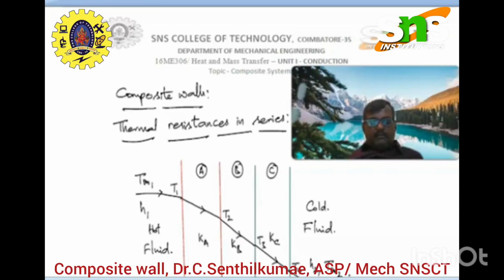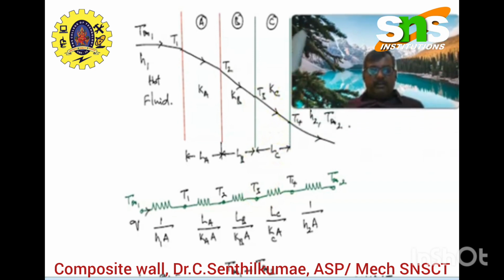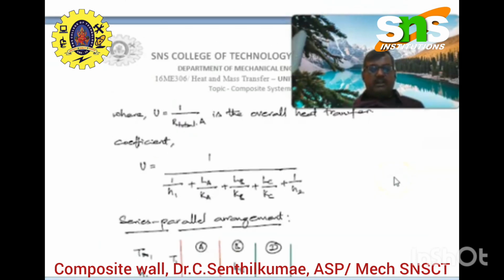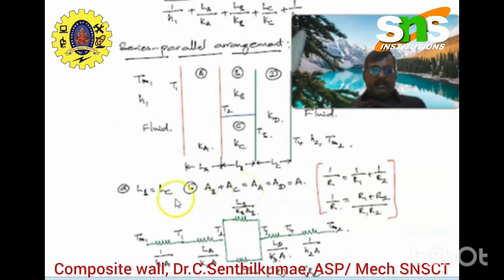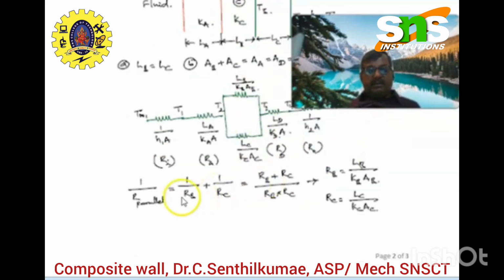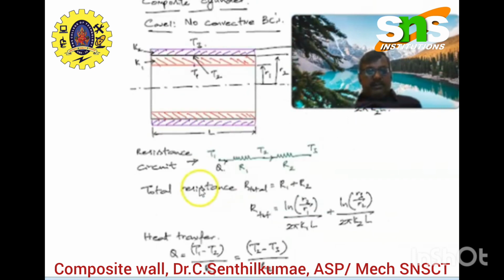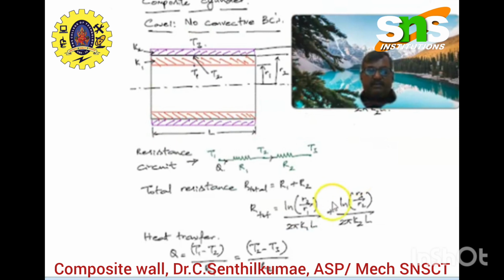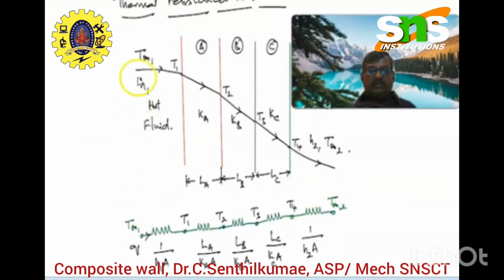Heat transfer in composite materials1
advanced composite materials may include features like thermal barriers, conductive fillers, or specific layering arrangements to optimize heat transfer properties in desired directions. Computational modeling and simulation techniques are commonly used to predict and analyze heat transfer behaviors in composite materials during the design phase.